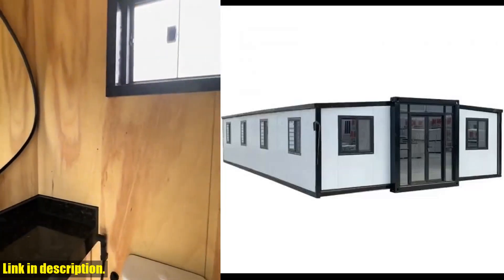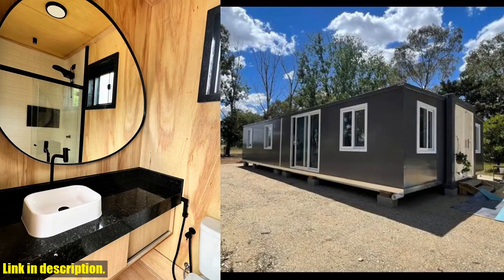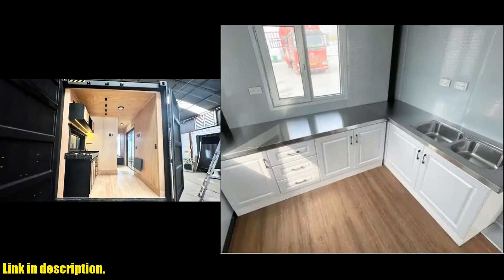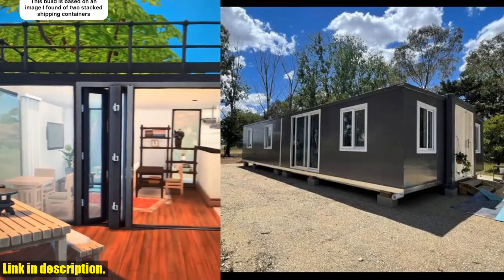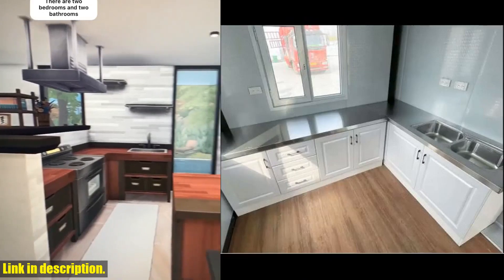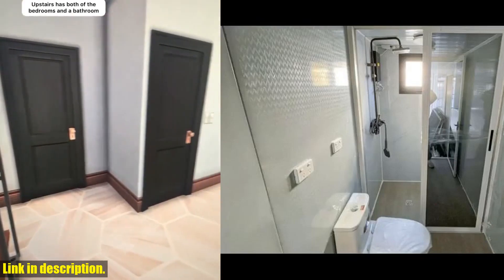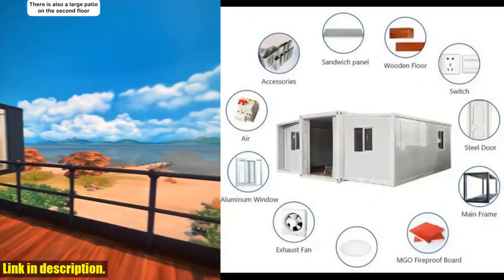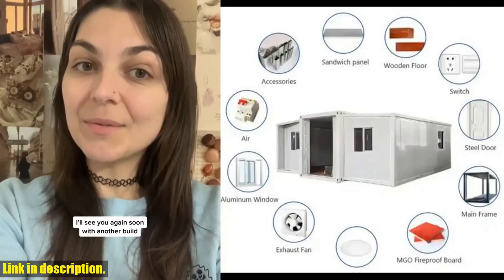Buy Portable Prefabricated Tiny Home 30x20ft, Mobile Expandable Plastic Prefab House for Hotel,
Buy and Review Portable Prefabricated Tiny Home 30x20ft, Mobile Expandable Plastic Prefab House for Hotel, Booth, Office, Guard House, Shop, Villa, Warehouse, Workshop (with Restroom) on AMAZON Shop

PURCHASE LINKS:

- Portable Prefabricated Tiny Home 30x20ft, Mobile Expandable Plastic Prefab House for Hotel, Booth, Office, Guard House, Shop, Villa, Warehouse, Workshop (with Restroom)

Looking for a versatile and convenient living or working space? Check out our Portable Prefabricated Tiny Home 30x20ft, Mobile Expandable Plastic Prefab House. Perfect for a variety of purposes such as a guest house, storage shed, tiny home, office, and more. Made of sturdy and durable steel, it's foldable, portable, and comes with built-in toilet, fan, faucet, and pipes. With different sizes, colors, layouts, and accessories to choose from, it's easy to install and customize. Don't miss out on this affordable and practical solution for your living or working needs.